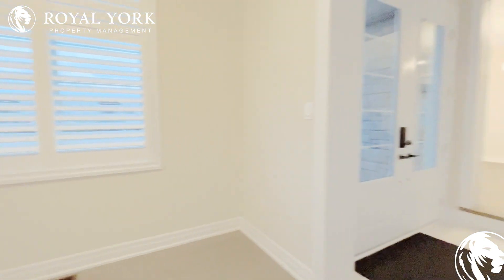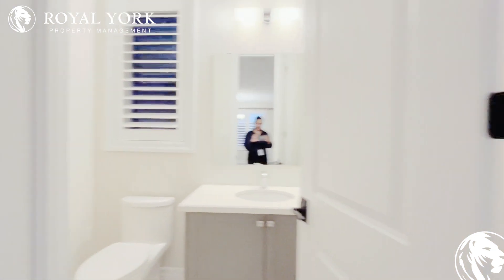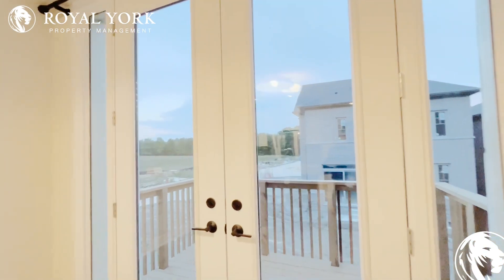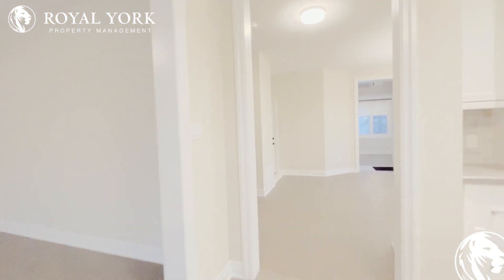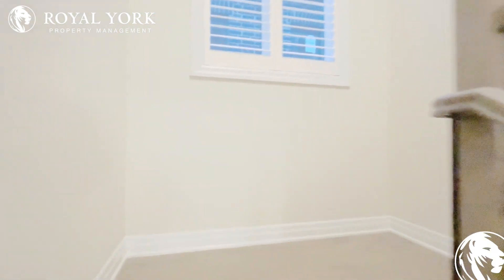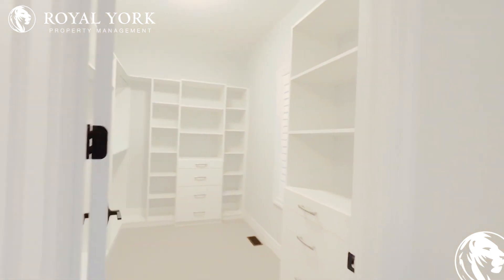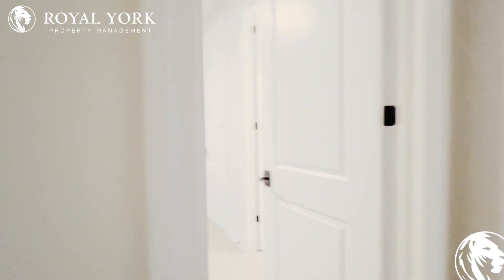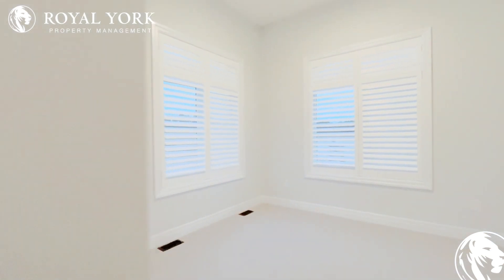4 BED 4 BATH - HOUSE FOR RENT - 50 PERIWINKLE RD, SPRINGWATER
4 Bedrooms  | 4 Bathrooms, Upgraded Kitchen, Stone Countertops, Ensuite Laundry, Stainless Steel Appliances, Hardwood Floors, Upgraded Bathrooms, Tons of Natural Light.

Close to Highway Construction Inspection, Finlay Mill Bus Stop, Cundles at Livingstone Bus Stop, Emma King Elementary School, Minesing Central Public School, FreshCo Bayfield Grocery Store, Metro Grocery Store, Lake Simcoe, The Big 2000.

50 Periwinkle Road, Springwater, Ontario L9X 2C8
Periwinkle Road and Daisy Street

15 Minutes Away From The Lake Simcoe!!

$3,350 (Three Parking Spot Available)

UNIT AMENITIES:
*4 Bedrooms | 4 Bathrooms
*This is a Brand New - Never Lived in Semi-Detached House
*Upgraded Kitchen
*Stone Countertops
*Stainless Steel Appliances
*Dishwasher
*Microwave
*Ensuite Laundry
*Hardwood Floors
*Window Coverings
*9 Foot Ceiling
*Upgraded Bathrooms
*Walk-in Closets
*Upgraded Back Splash
*Ensuite Bathroom
*Personal Thermostat
*Fireplace
*Central Vacuum
*Corner Unit
*Private Terrace/Backyard

Available Immediately!!